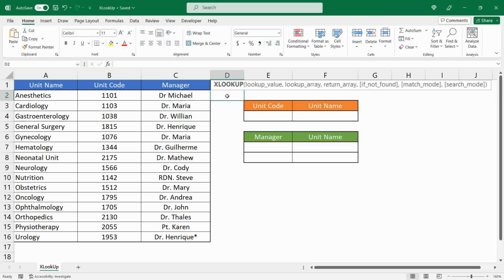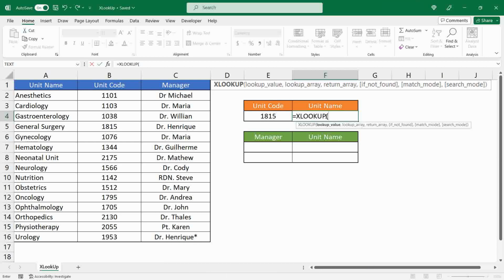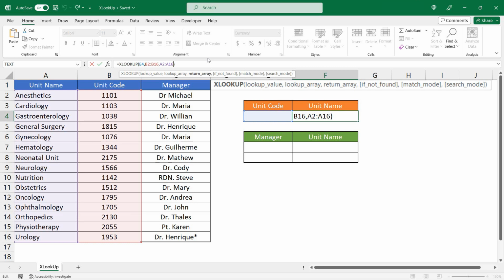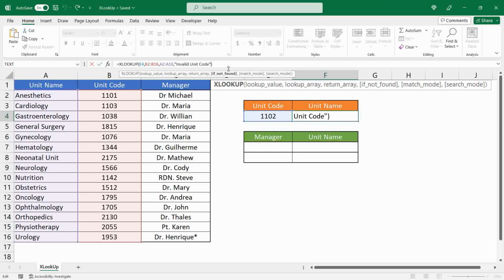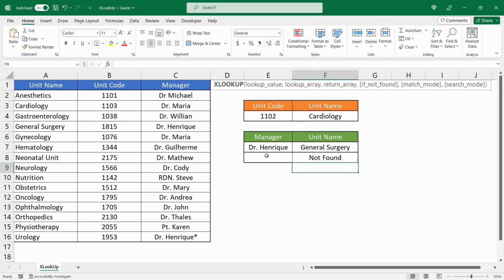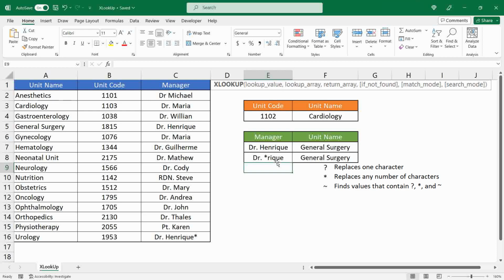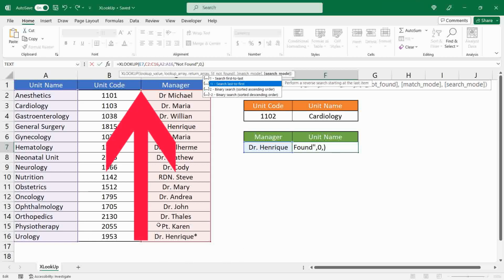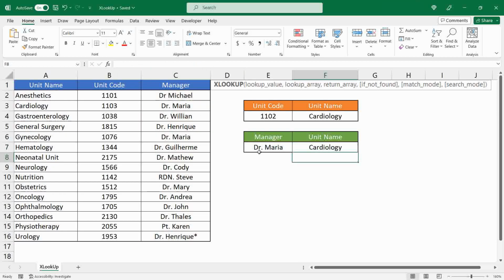How To Use XLOOKUP Function in Excel - And All Its OPTIONAL ARGUMENTS - Very DETAILED Lesson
In this video I teach you how to use the XLOOKUP function in Excel. I teach you step by step how to use the mandatory arguments and also the optional arguments.

Do you have any question, suggestion, or comment? Write it down in the comments section!

Video Content:
00:00 - Intro
01:41 - Mandatory Arguments
03:39 - First Optional Argument (If Not Found)
04:47 - Second Optional Argument (Match Mode)
10:48 - Third Optional Argument (Search Mode)
13:23 - Conclusion

Videos Suggested In This Lesson:
1. How To Use VLOOKUP Function in Excel - 3 MIN Lesson - Pull Information Using a Reference Value